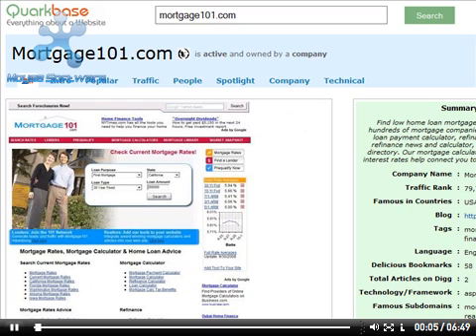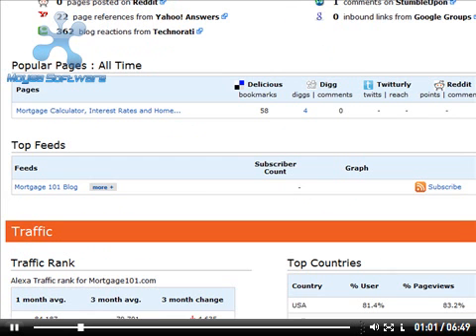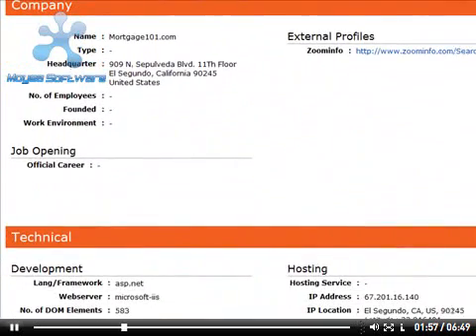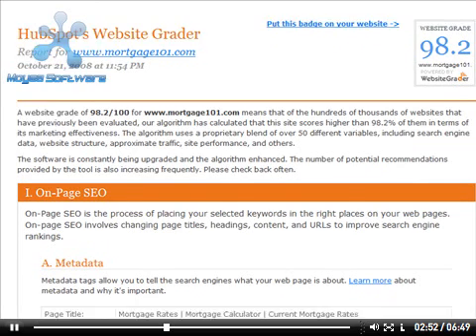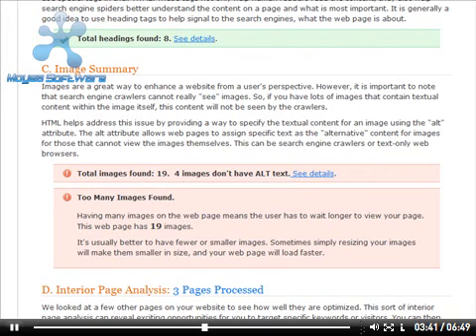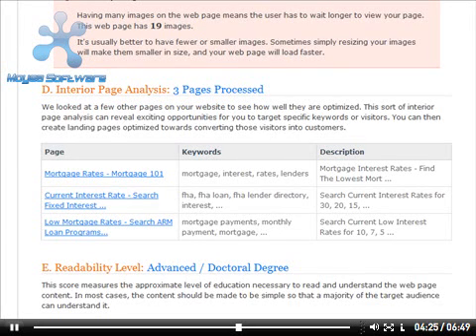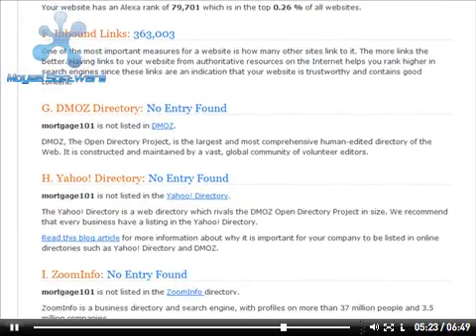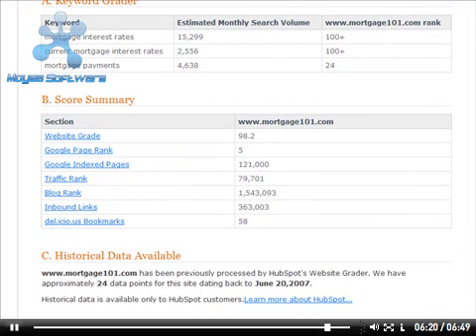Website Info Tools - Quarkbase & Website Grader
There are lots of different tools online that provide quick data regarding websites, two sites that we use are Quarkbase and Website Grader.  Here is a quick overview of Mortgage101.com using both tools along with some interpretation of the information found by the tools.